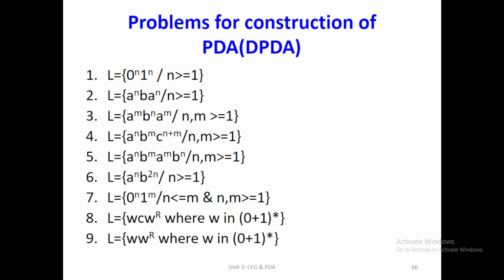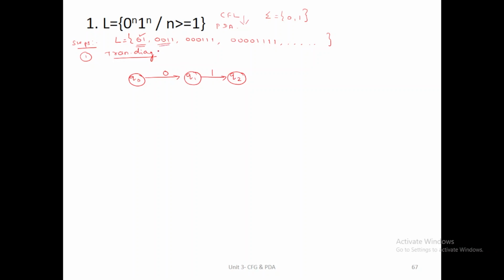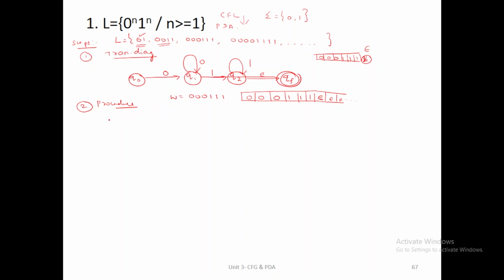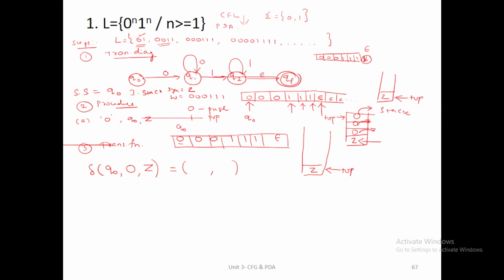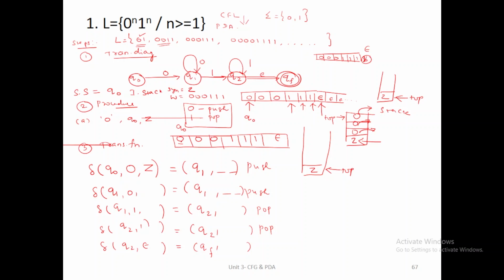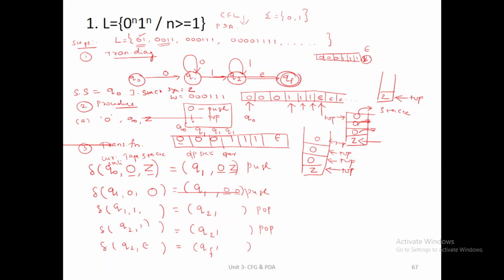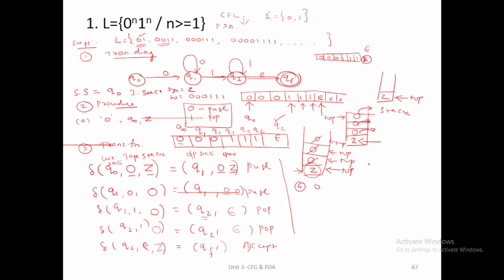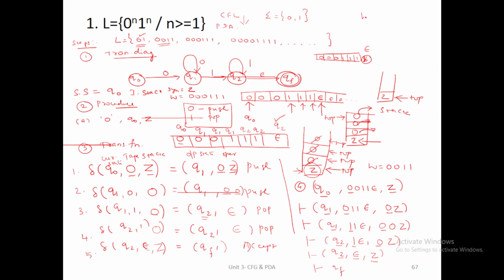TOC | Unit-3 | Lec-09 | CFL to PDA problem 1